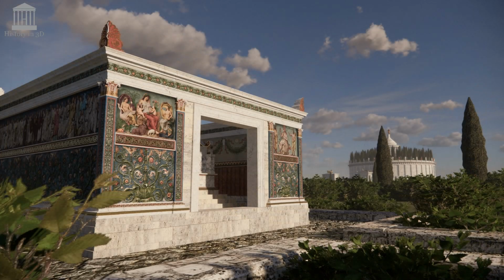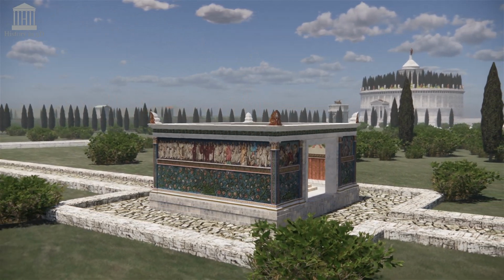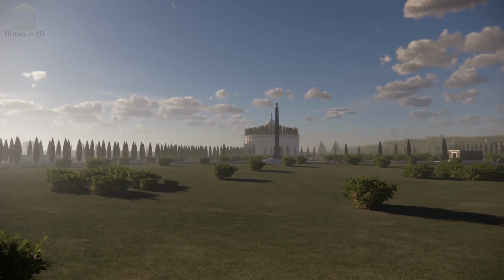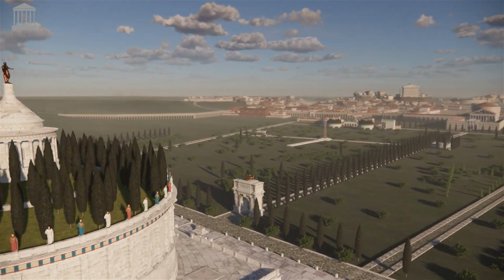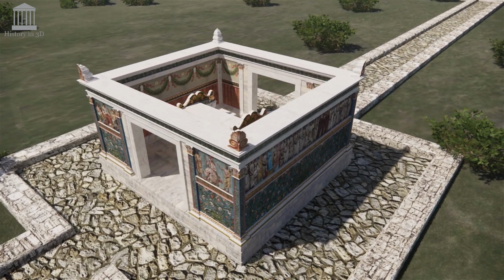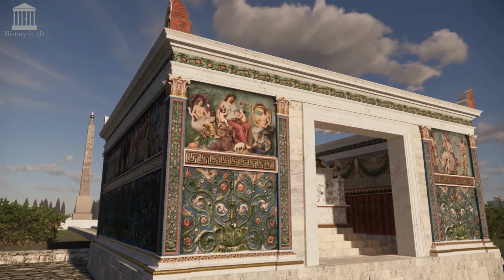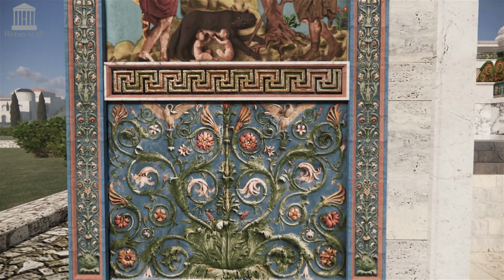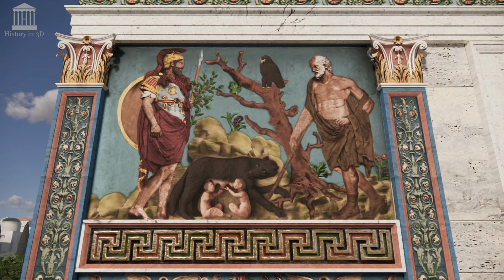Virtual Ancient Rome in 3D - ALTAR OF PEACE - full-colored reconstruction and video tour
Welcome to my first video tour with voiceover narration!
This video is about the most famous, prominent and beautiful monuments of ancient Rome - Ara Pacis, or altar of Peace. During 10 minutes we will explore how the monument looked like initially, in a full-color. We'll take a look at each relief and I'll explain what it means. Also, I show the initial surrounding context of the Altar, when the territory of Campus Martius was 'clear', and the late ancient time as well, when it has become the part of the urban area.

And our main goal is to create the most extensive, detailed and accurate virtual 3D reconstruction of Ancient Rome, and eventually release it to everyone using the game engine!